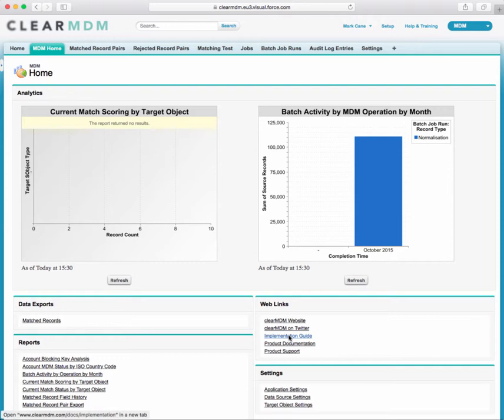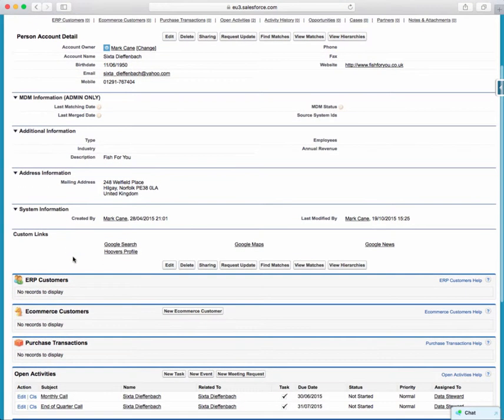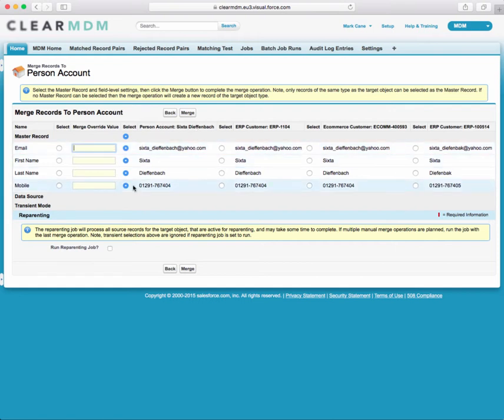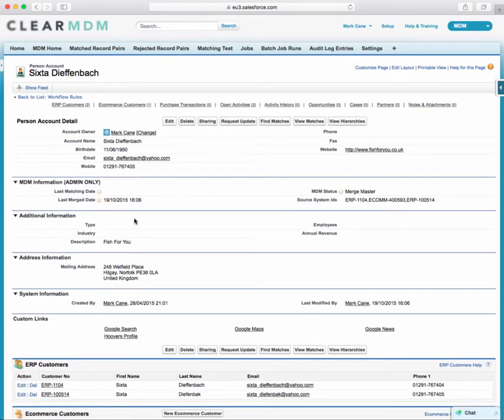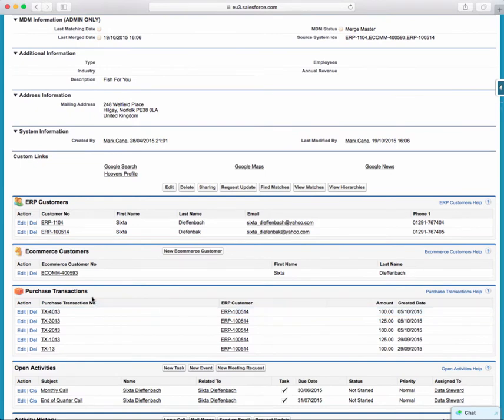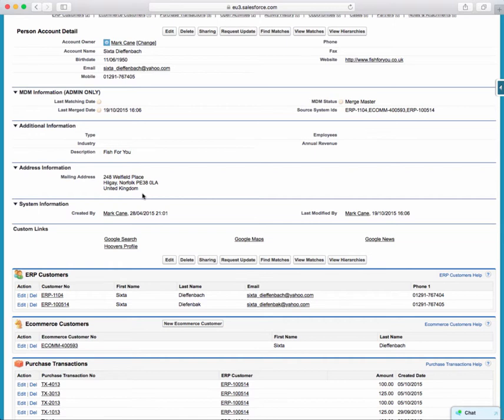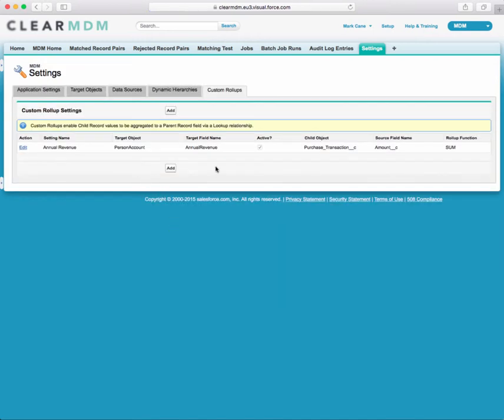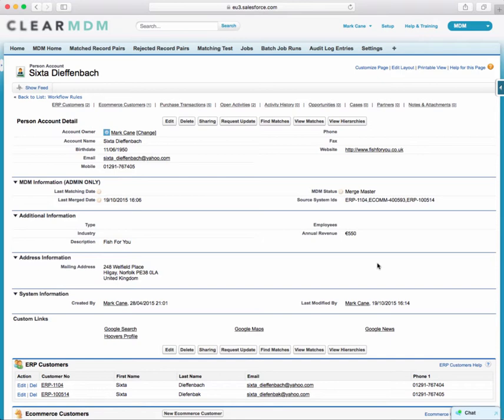clearMDM - 360º View Features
360º view features of the clearMDM product (Merge, Re-parenting and Custom Rollups)